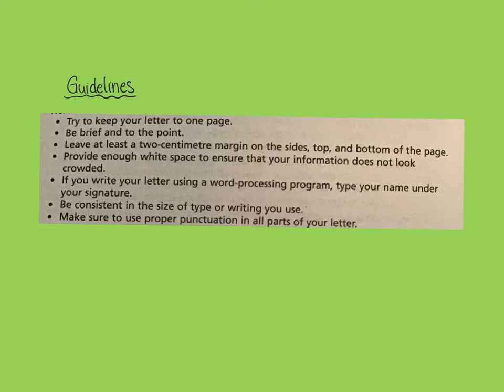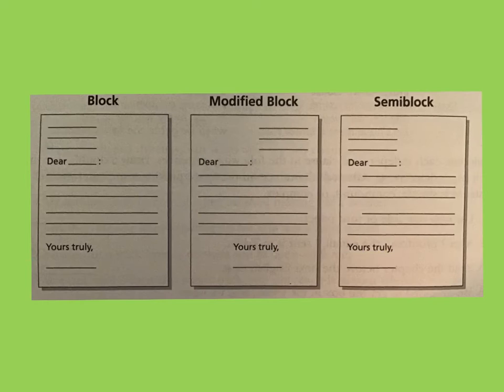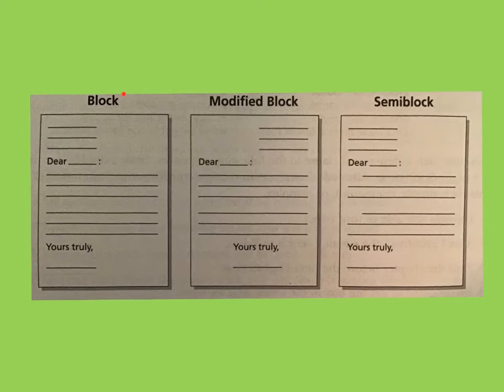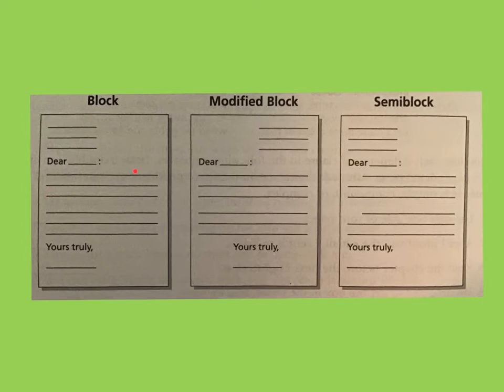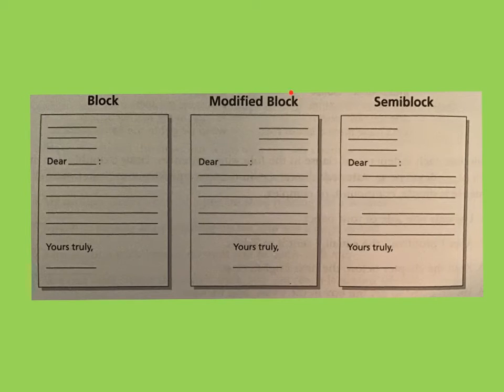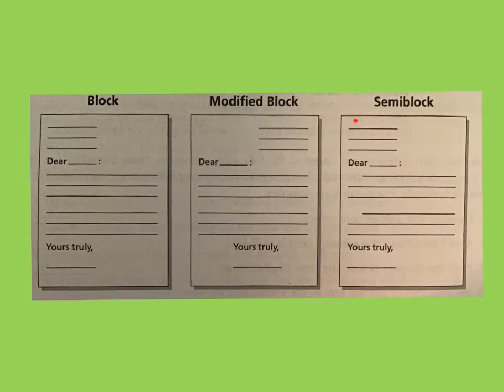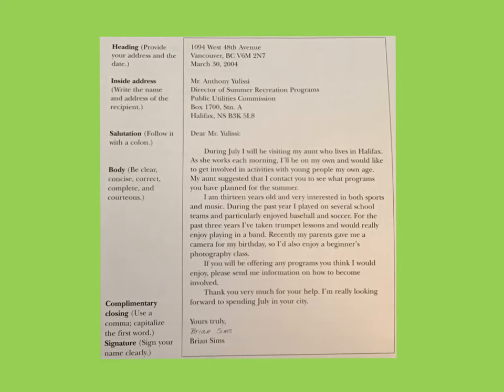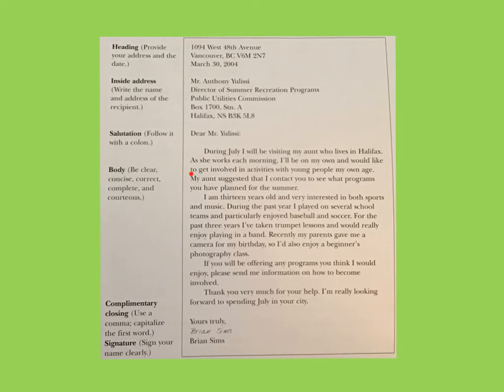Writing a Business Letter